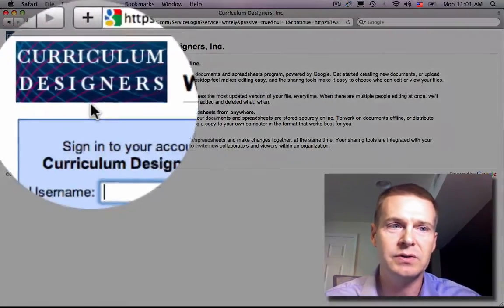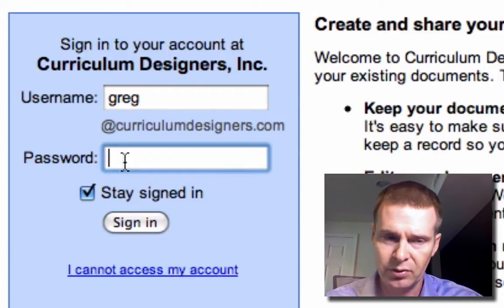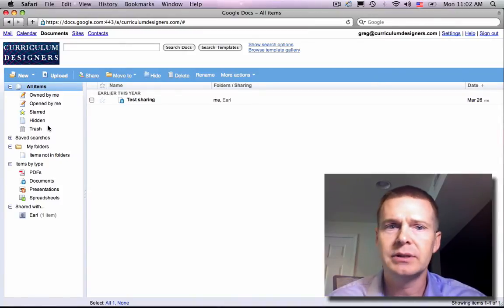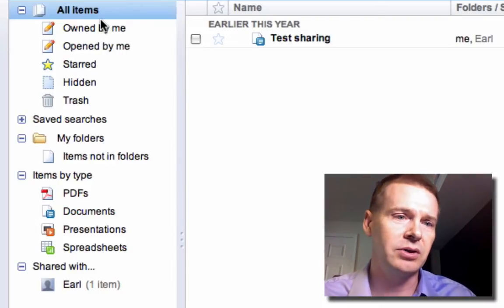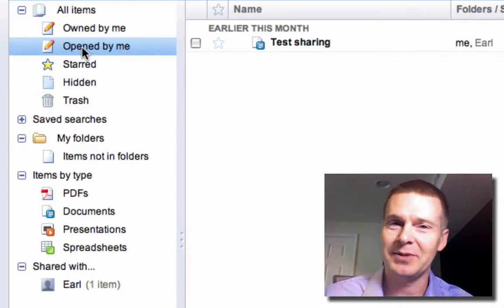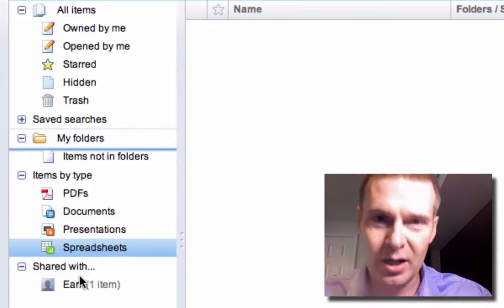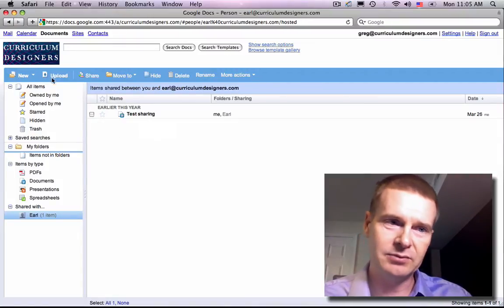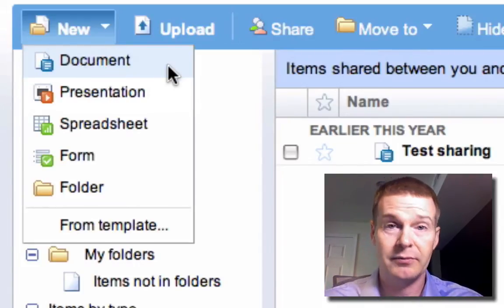Intro to Google Apps (CD)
Learn how to sign in to a domain handled by Google, and take a tour of the Document Home page.